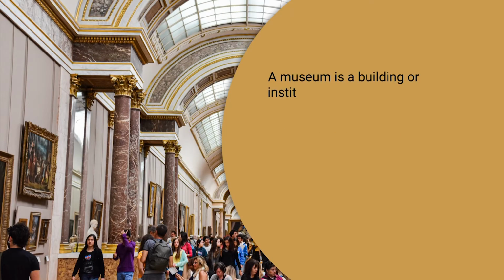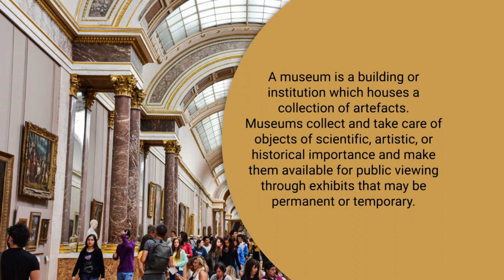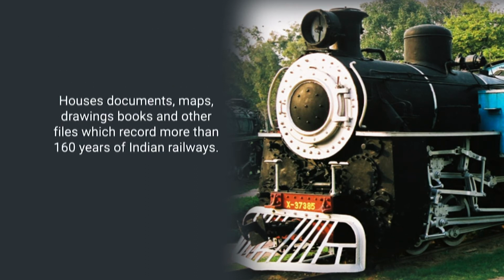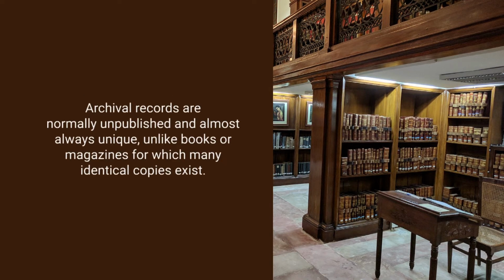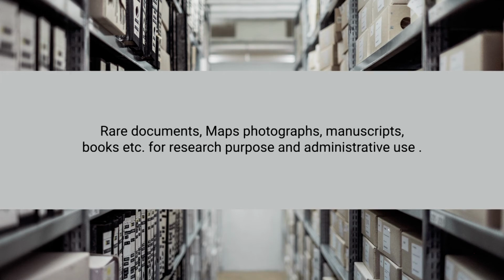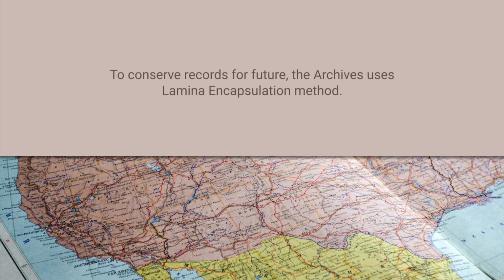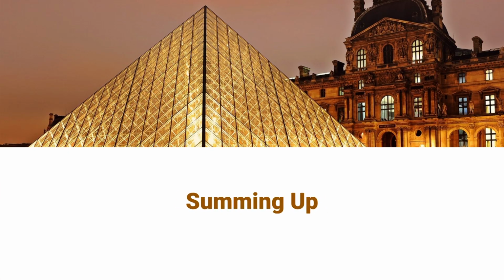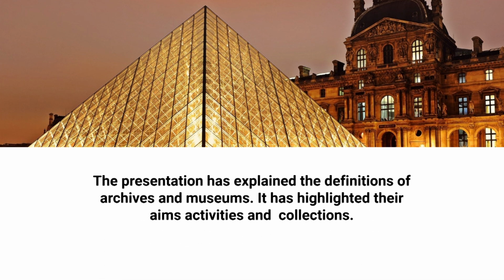Museums and archives as sources of information